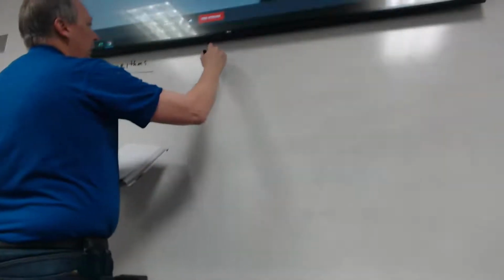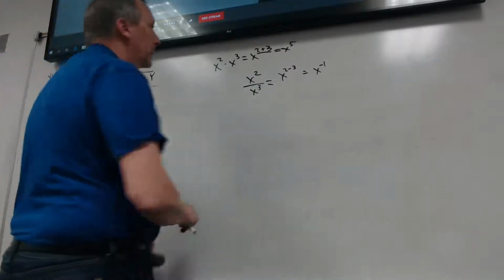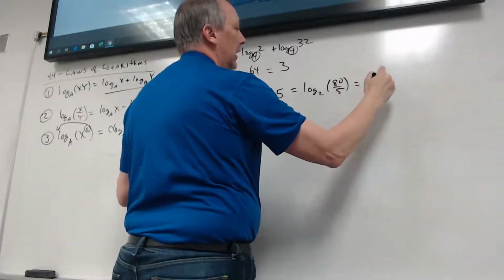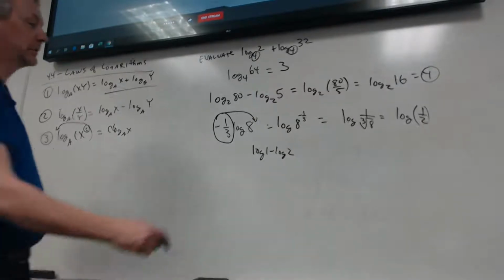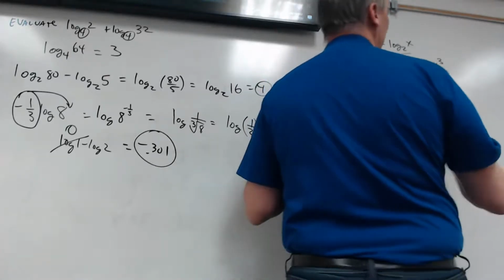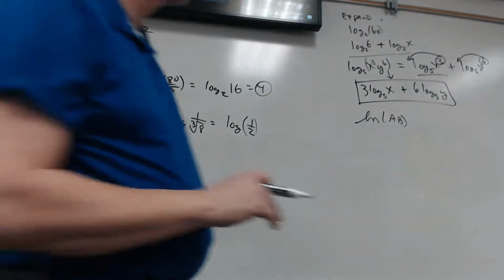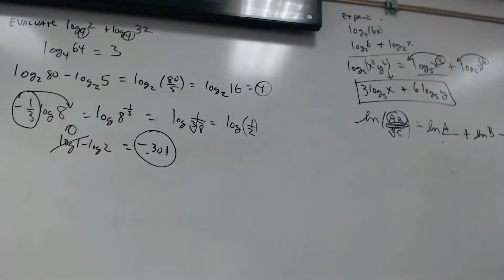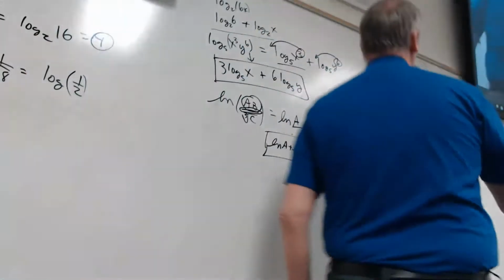Math 1050 Sec 4.4 (noon)